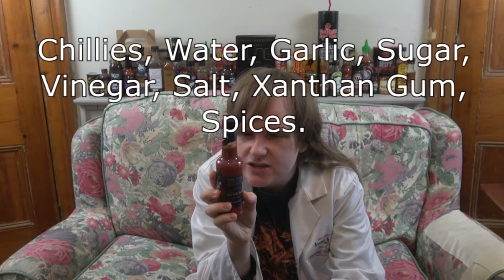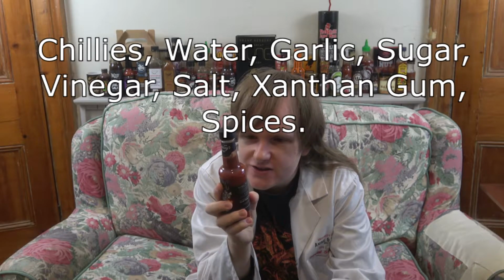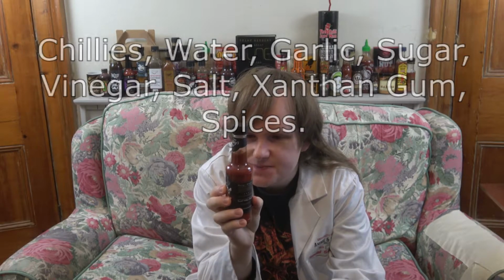Fairley's Frightfully Hot Reaper Sriracha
Following on from my blindfolded taste test with Exban, here's another, far hotter, take on a sriracha sauce, from Fairley's Fine Condiments. An "frightfully hot" Carolina Reaper twist on the thai classic, made with the world's hottest chilli. But how hot is it really?

Watch on to fin out, then check the following links for more information and some of our other content, too: